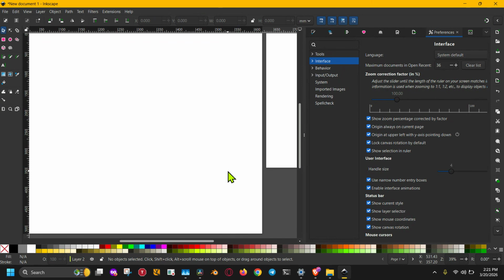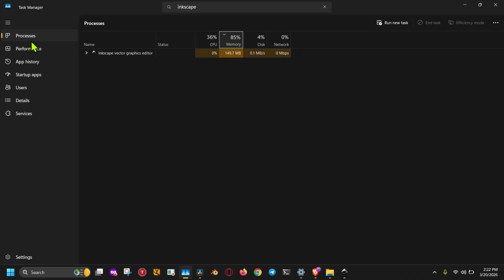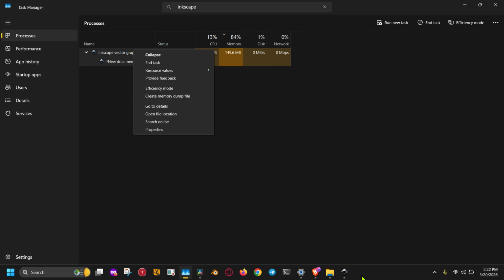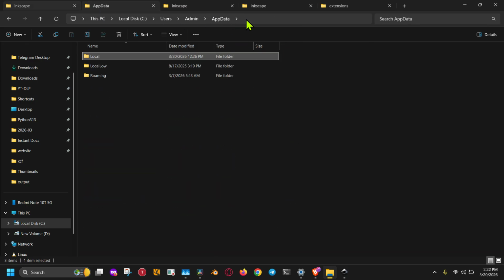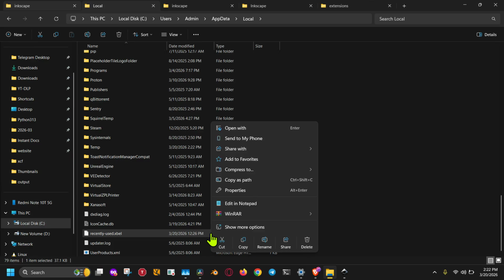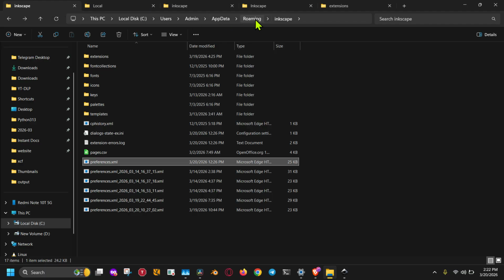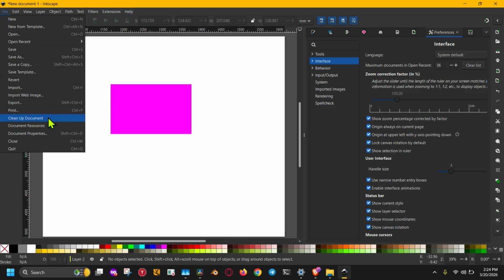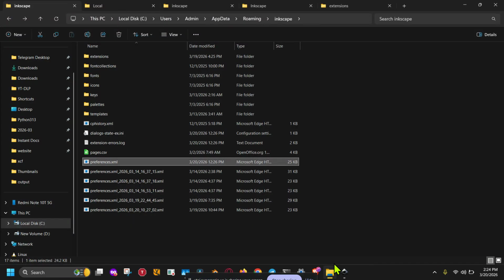How To Fix Inkscape 1.4 Unspecified Fatal Error: Aborting (2026 Easy Guide)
Learn how to fix the Inkscape 1.4 unspecified fatal error by clearing corrupted files, resetting preferences, and safely importing problematic SVGs.
Follow these steps to stop the crash and prevent the error from coming back.

Timestamps
0:00 Intro and what causes the error
0:35 End all Inkscape processes in Task Manager
1:05 Delete recently-used.xbel from AppData Local
1:34 Rename preferences.xml in AppData Roaming
2:03 Open a blank document and import the SVG
2:31 Check file names and paths for special characters
2:59 Clear Recent Files in Inkscape Preferences
3:25 Final test and recap